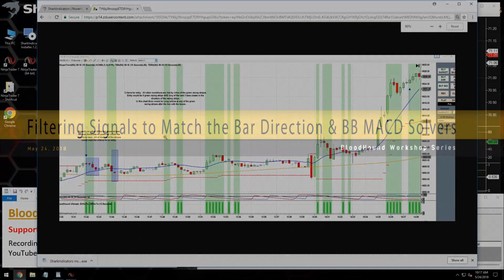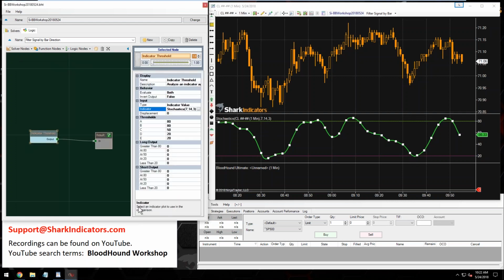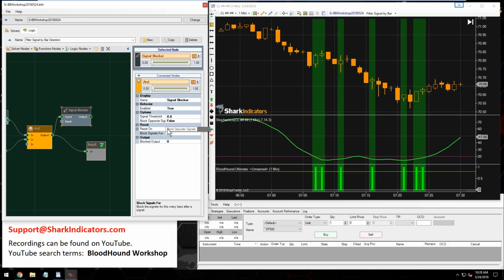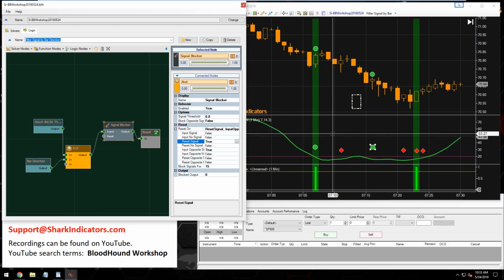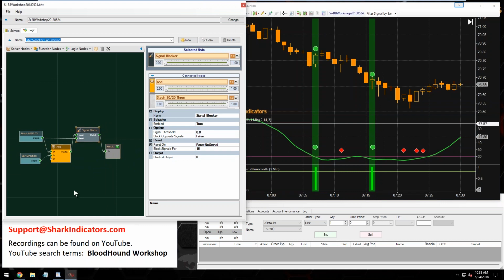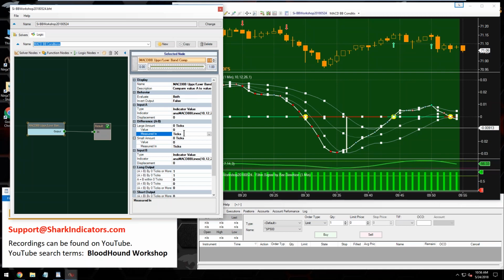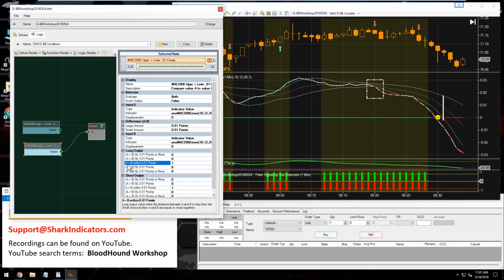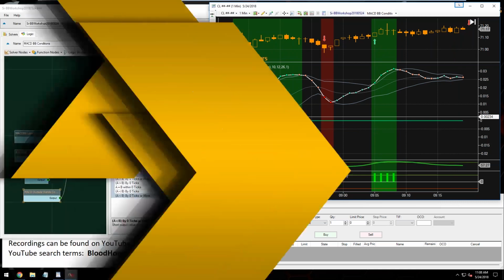BloodHound Workshop - Filtering Signals to Match the Bar Direction & BB MACD Solvers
BloodHound Template

00:00 - How to modify existing trade signals so that they only occur when the direction of the signal matches the bar direction.  I.E.  A long signal will only occur with an up bar, and a short signal will only occur with a down bar.  Two ways of filtering the signals are shown.  The first simply uses a Bar Direction solver with a AND node.  That allows all the matching signals to show.  The second method shows how to block consecutive signal, so that only the first signal is seen and any signals immediately after are blocked.

18:35 - A demonstration of various solvers to use with a BB MACD type of indicator.  The anaMACDBBLines indicator is used in this example.  It can be downloaded from LizardTrader.com.  A Comparison solver is used to detect when the bands are wider than a certain distance, and to detect when the bands are narrow or close together.  A Crossover solver is used to detect then the MACD line crosses the Bollinger bands.  And, another Comparison solver is used to detect when the MACD is above or below the bands.